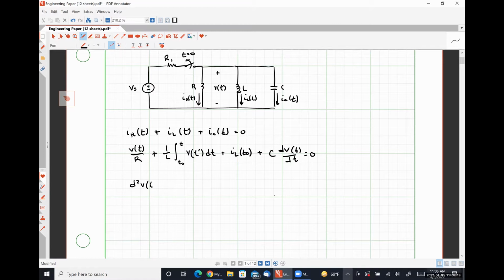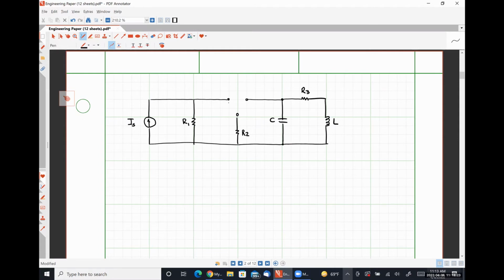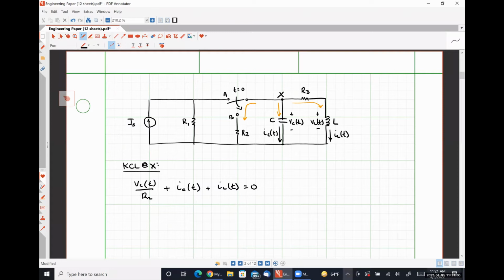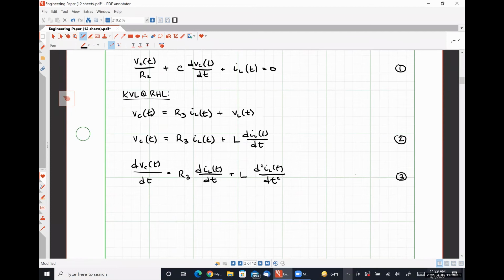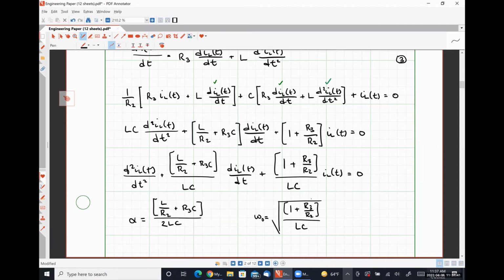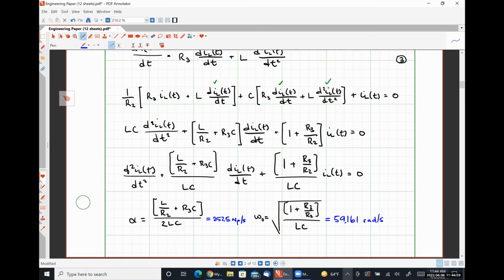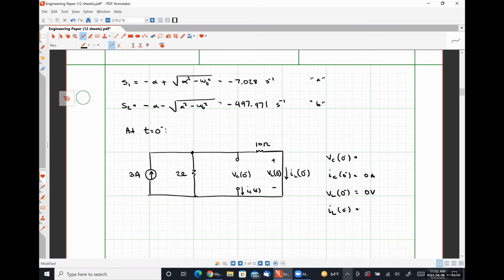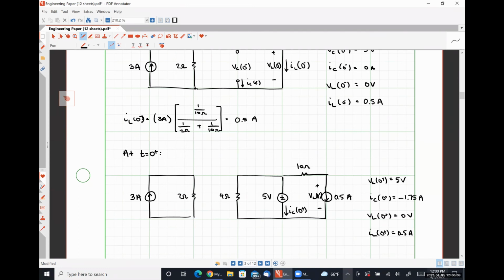ELEN 223 (Spring 2022) - Class Meeting #13 - 04/06/2022